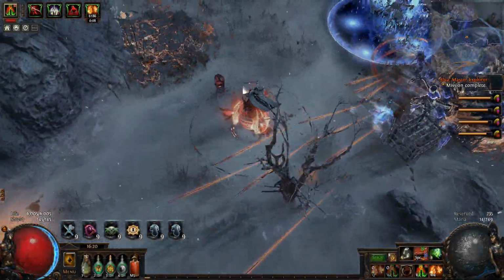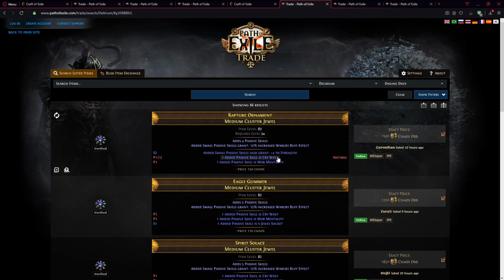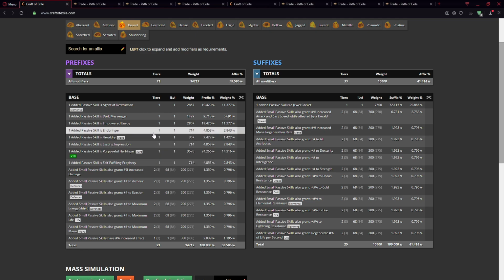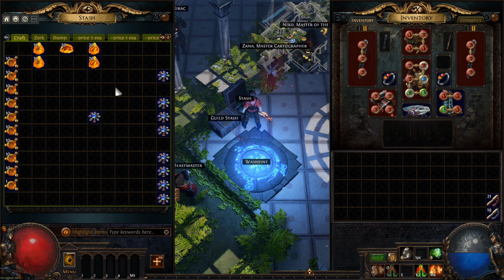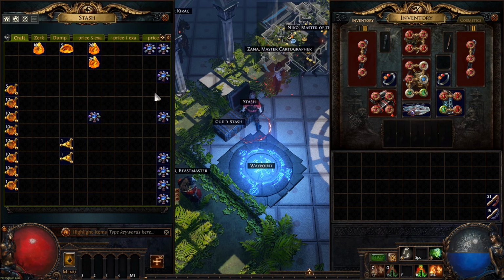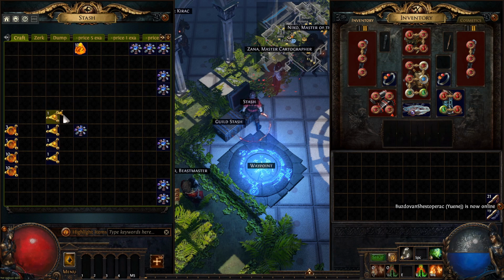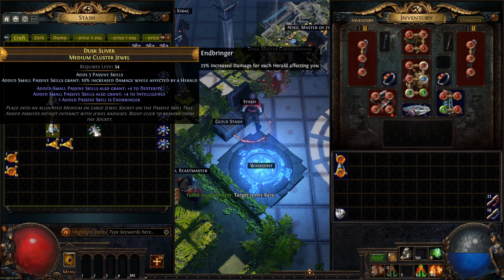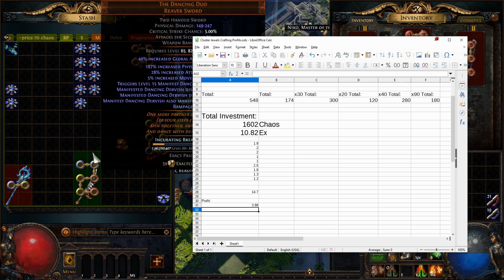POE Cluster Jewel Crafting 4 Profit - 11 Exalts Investment = ? Profit!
Welcome Exiles. We are making medium cluster jewels with war cry and herald notables today. In my previous cluster jewels crafting video ), we made lots of currency. I did not keep track of my investment so I was not exactly sure how much I made but it was around 10ex for investing maybe 3-5ex not 100% sure coz I had some mats on hand and did not keep track. This time around I use excel to keep track of everything. I wont say how much we made you'll have to watch the video :P

Of course, this is not mandatory but your support matters and it will help me improve a lot. All money will be invested in improving production quality (buying equipment & games)